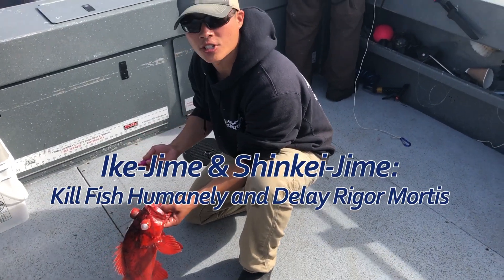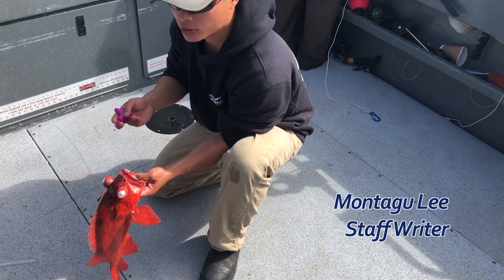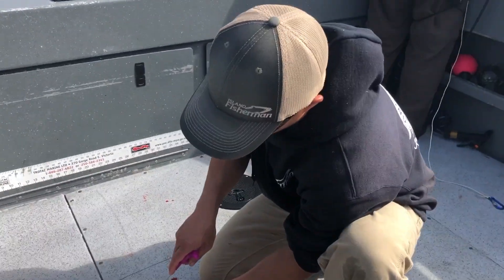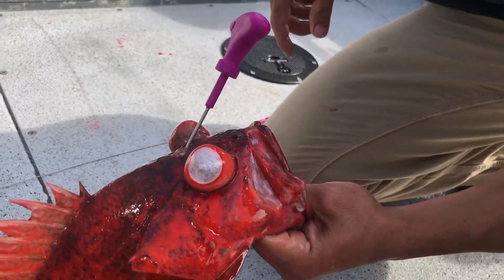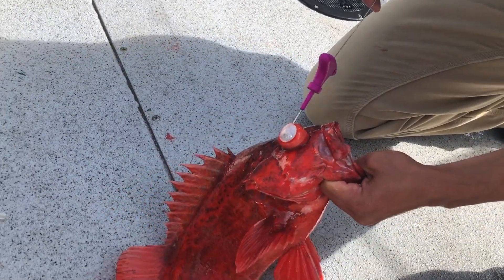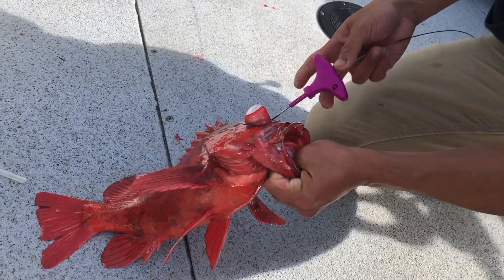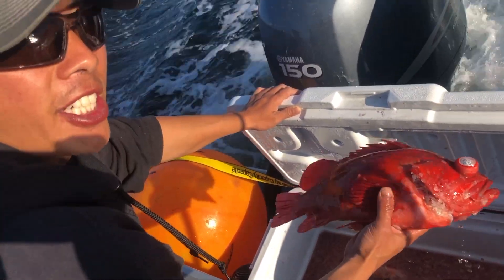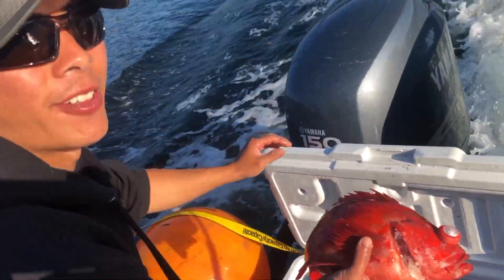IKE JIME AND SHINKEI JIME: How To Kill Fish Humanely and Delay Rigor Mortis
Ike-jime and shinkei-jime are Japanese methods of humanely killing a fish, which have been used all over Asia for many decades. Ike-jime spikes the brain; then shinkei-jime destroys the spinal cord. Ike-jime kills the fish so that it doesn’t even know it is dying, which helps maintain the meat quality. Of course, proper icing is still required. Let’s look at the tools and how to perform ike-jime and shinkei-jime on any fish.